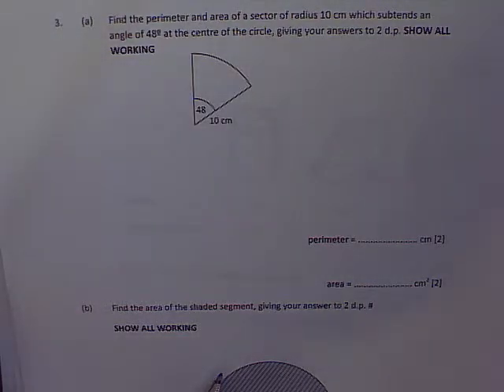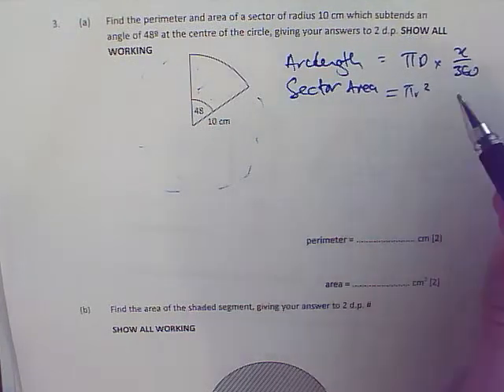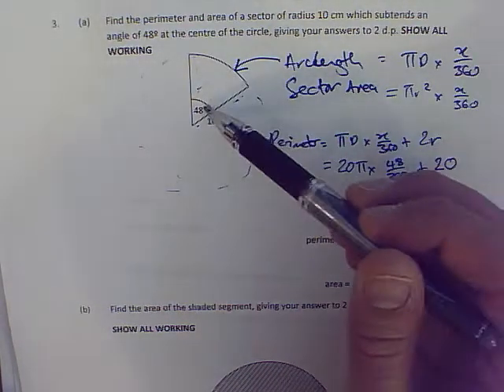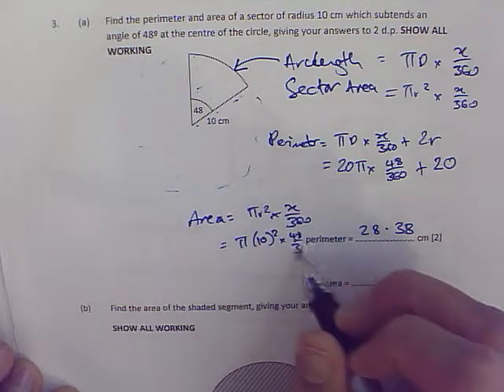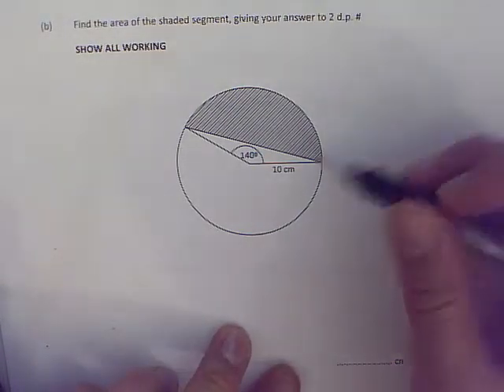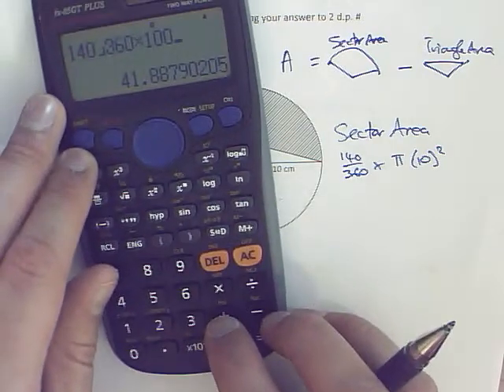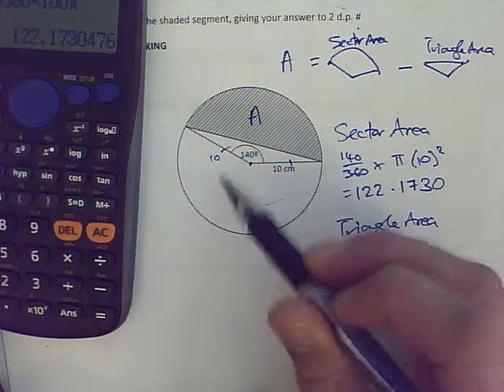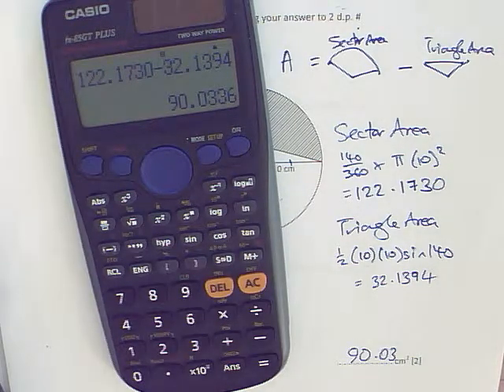Year 9 Area Volume Test page 2